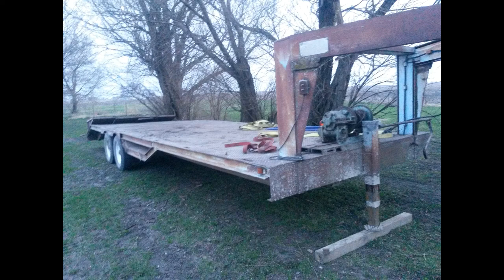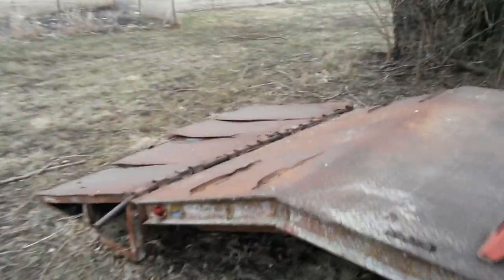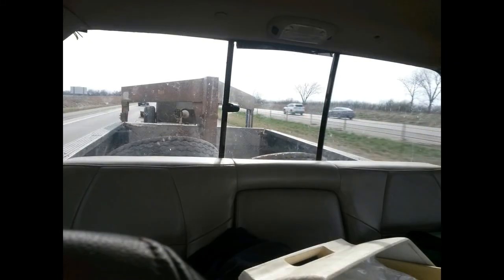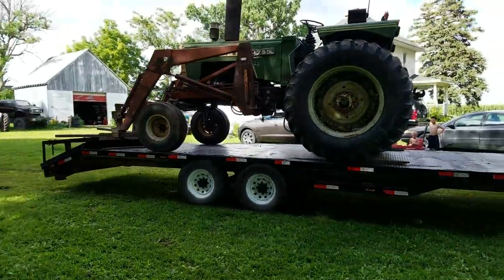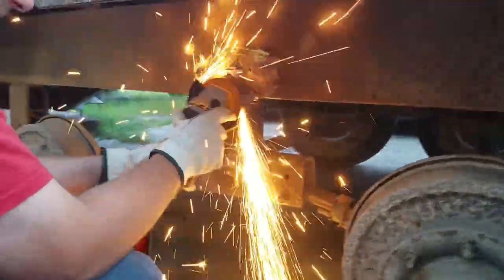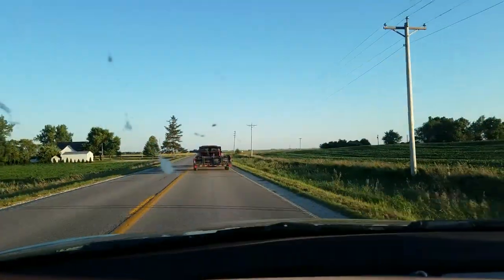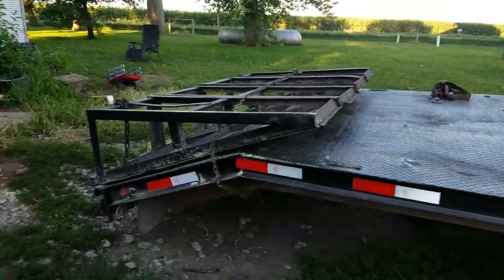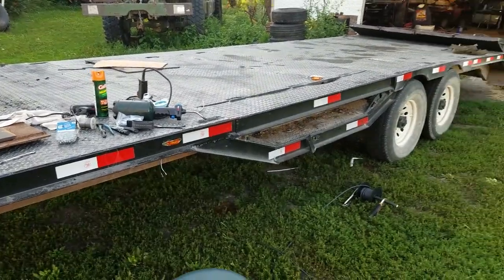Resurrecting The D.O.T. (Dawn Of the Trailer) Gooseneck Trailer (Part 1)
Part 1 of Resurrecting "DOT" or "Dawn Of the Trailer" (Dawn of the Dead).
In this video I give an overview of the background and origins of the trailer and get up to speed on where it's at now.  Next will be wiring lights and brakes.